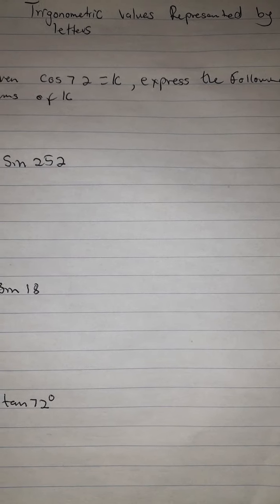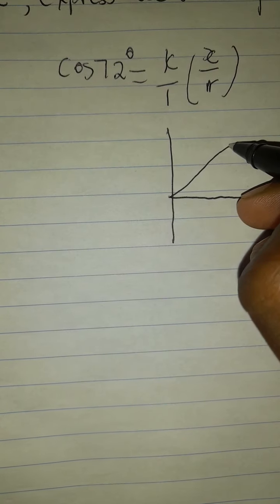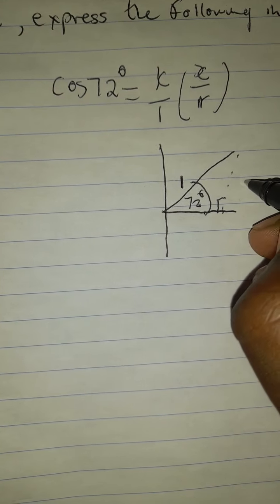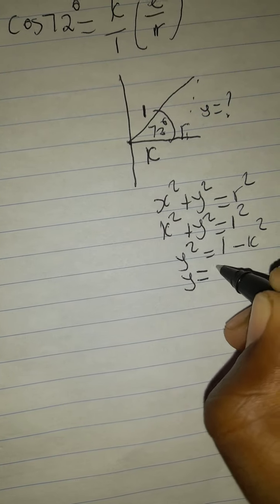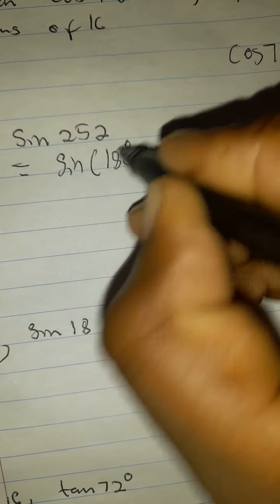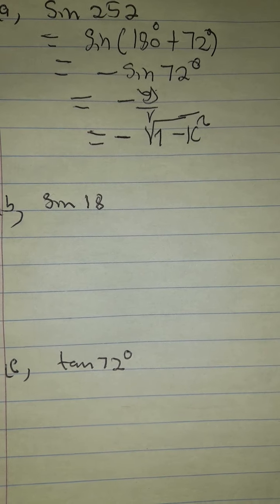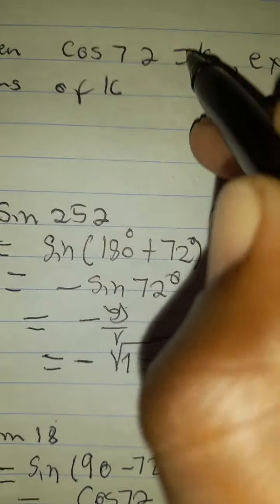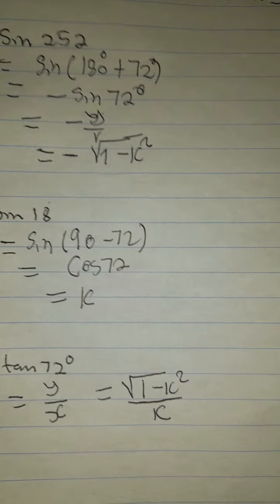Trigonometric values represented by letters